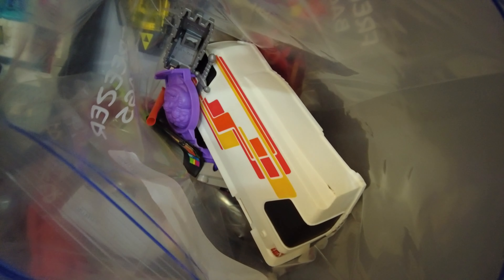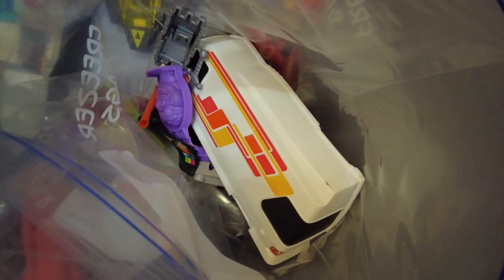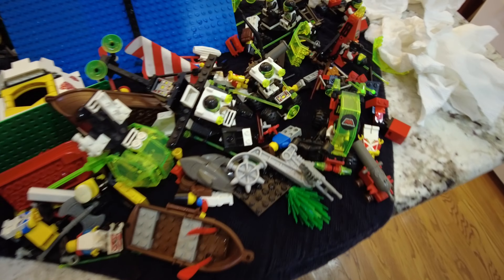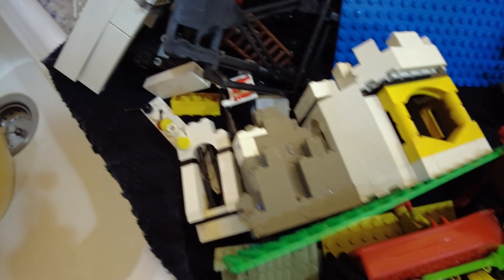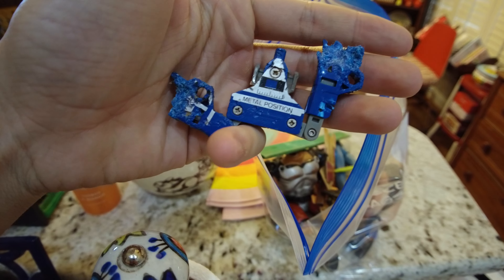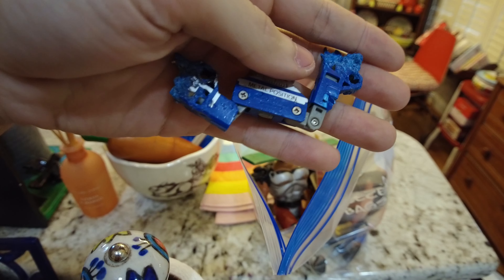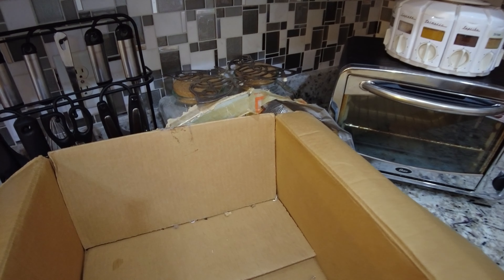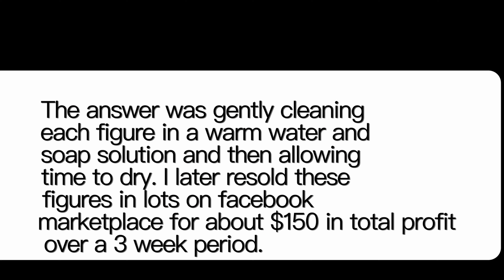VINTAGE TOY HAUL YARD SALE FINDS! First take at making a yard sale haul video!!!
I didn't grab any footage at the actual yard sales because I don't have my chest mount rig yet (which I just ordered and should have in a week or two), however I edited together some of the clips I had taken of the items and the cleaning process. I kept a few of the vintage figures for myself but the large majority which I bought for a little over $120, I was able to sell in 3-4 lots of similar figures for a total of $340 in about 3 weeks via local pickup from Facebook marketplace and OfferUp (non-sponsored they're just easy to use for me).

This was a fun video for me to make and I intend to make many more, including bargaining and live picking content in my future videos as soon as I am able to get all of my equipment together.

Be checking back!! More to come! 😁